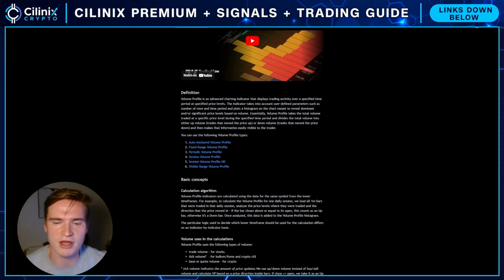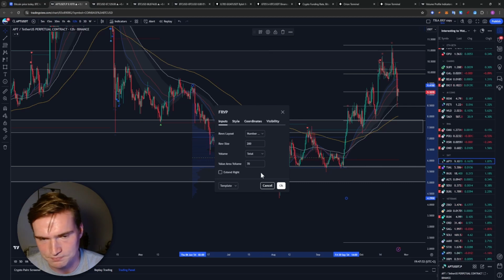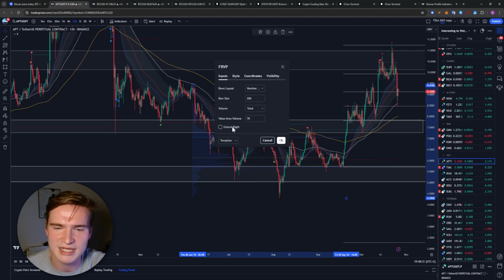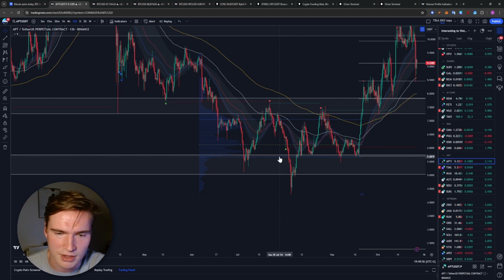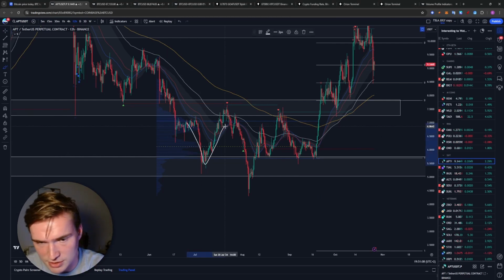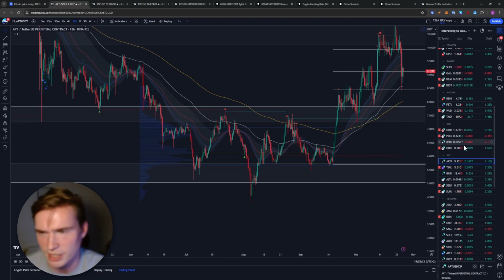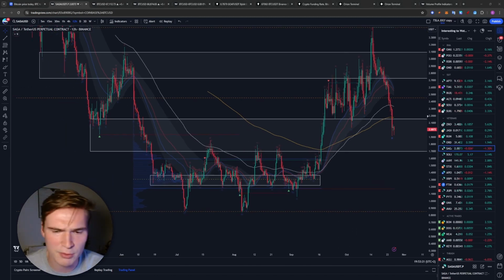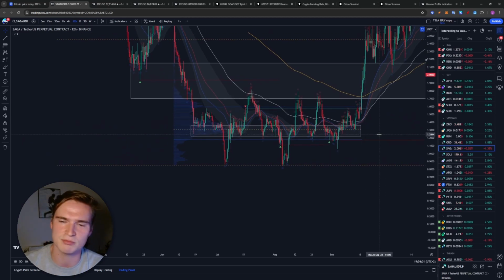Volume Profiles: An AMAZING Crypto Trading Tool!🚨 (Easy Trading Strategy)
In this video: A FULL tutorial on how to use the Volume Profile indicator and find some profitable trades with ti!

Social links!